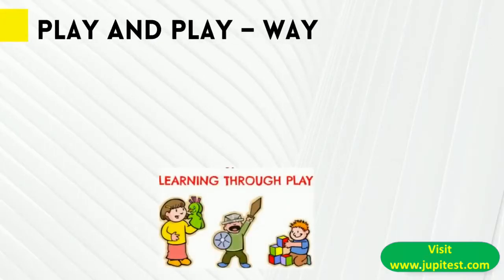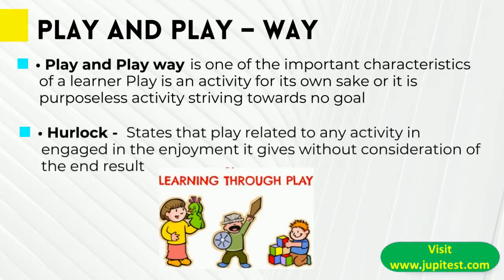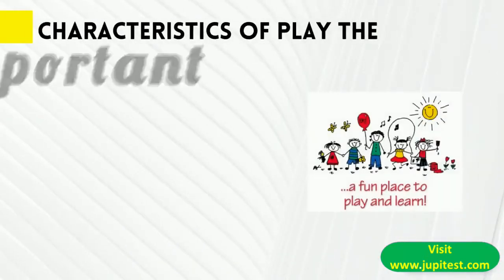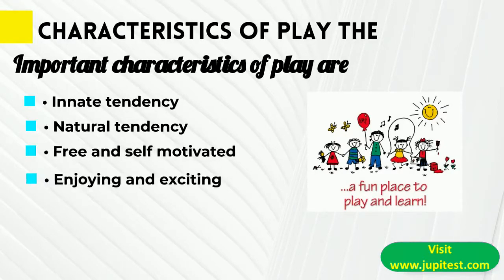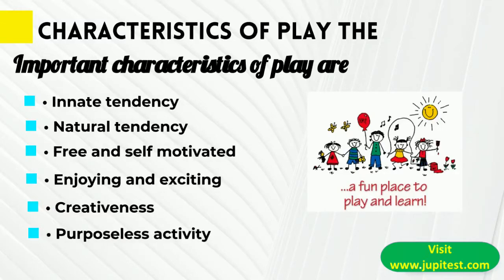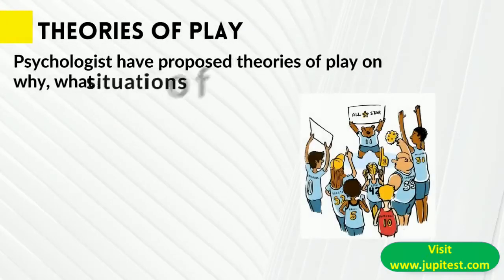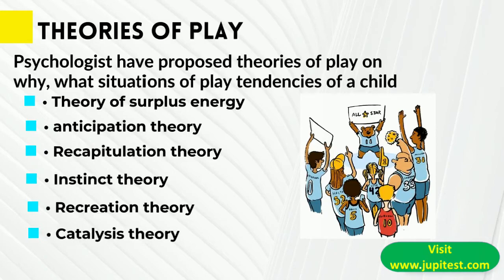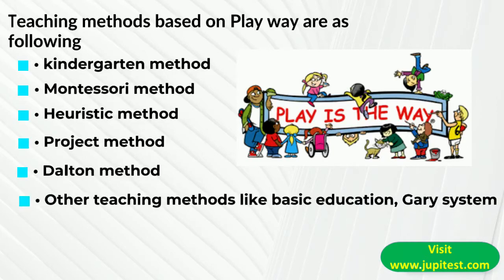TEACHING METHODOLOGY | PLAY AND PLAY WAY METHOD | UGC NET Paper 1 | Jupitest - Joy of Preparation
The video details the Play and Play Way Method in Teaching Methodology.

Jupitest is a leading company in education industry from southern part of India. We have more than two decades of experience in training various types of competitive exams of India. We have trained almost a lakh students till date. Strong foundation, competent faculty resources across English, Maths, Logic,…is our core strength. Our staff team includes doctorates and UGC NET/CSIR Toppers.

We offer most comprehensive NET/SET English test series for practice and best solutions online to help candidates learn and test themselves at their own convenience either in laptop or in Mobile